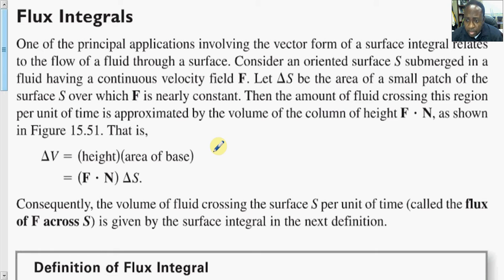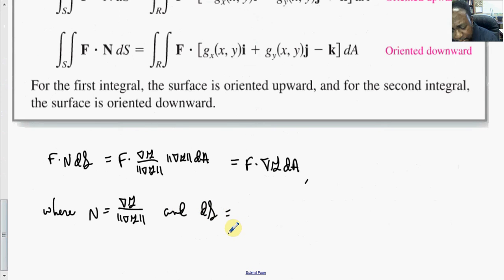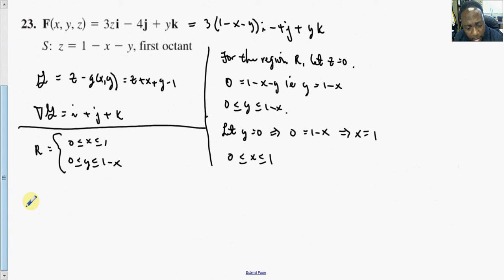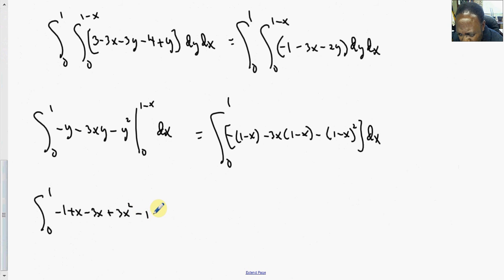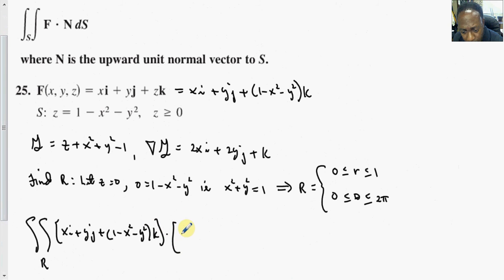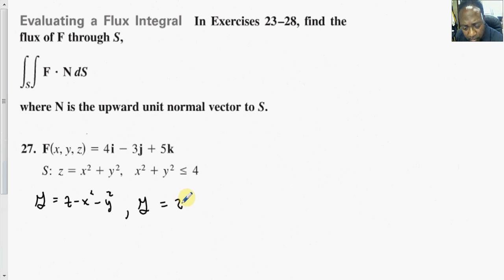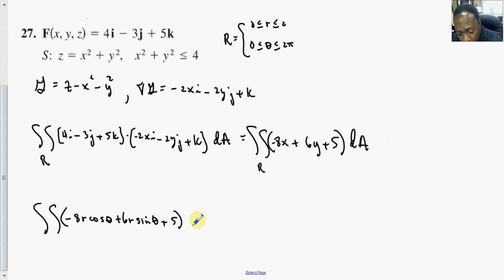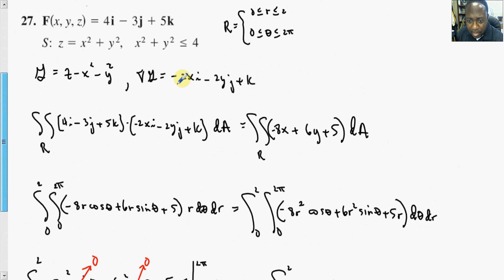15 6 Surface Integrals Compute the Flux Integral